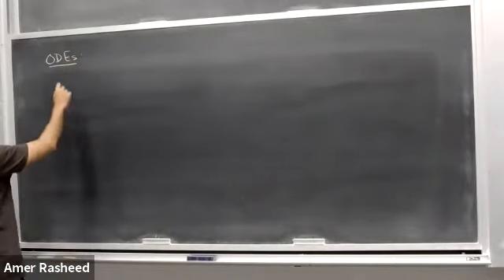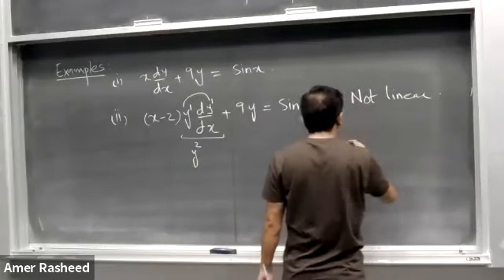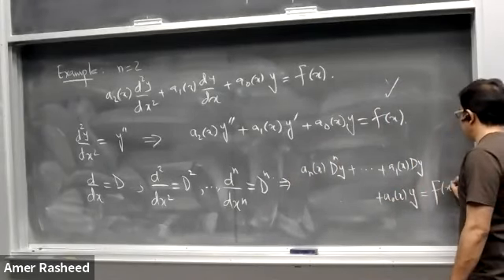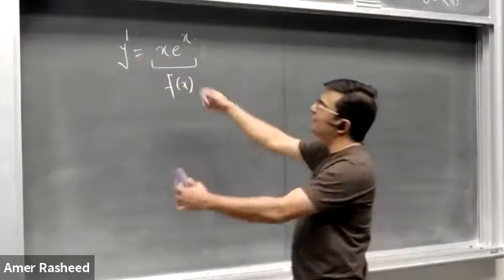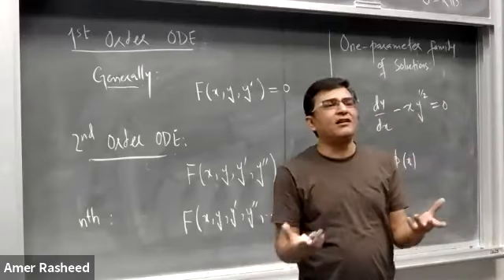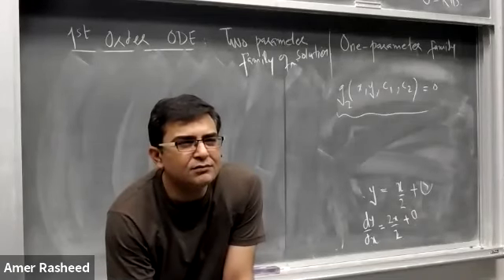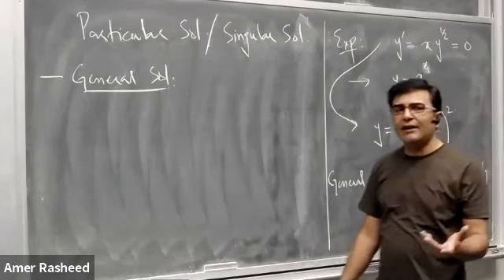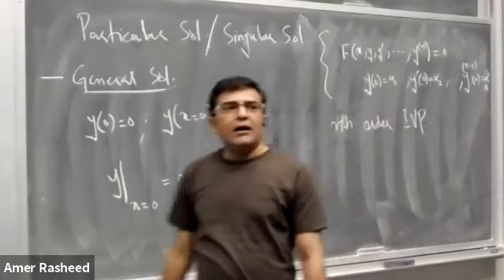MATH120 - S1: Lecture - 23 - Linear/nonlinear ODEs - Types of Solutions - family of solutions.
In this lecture, i shall describe the linear/nonlinear ODEs. Various types of solutions and family of solutions of the ODEs. In addition, I shall discuss what are Initial value problems.